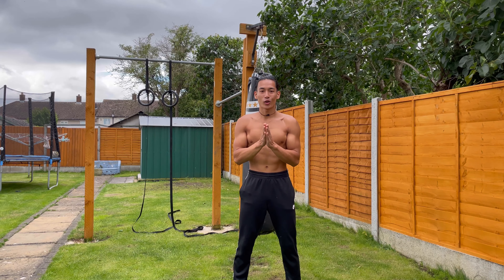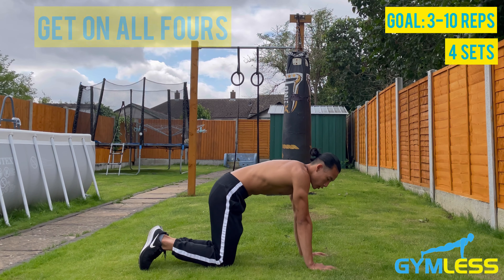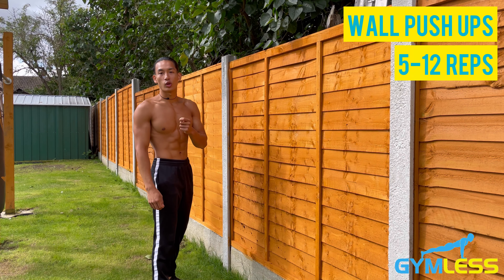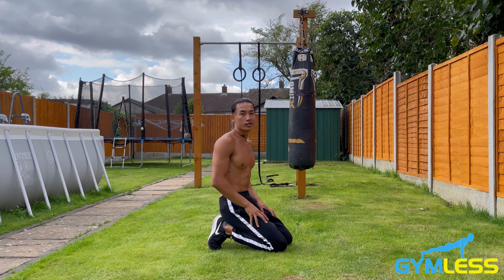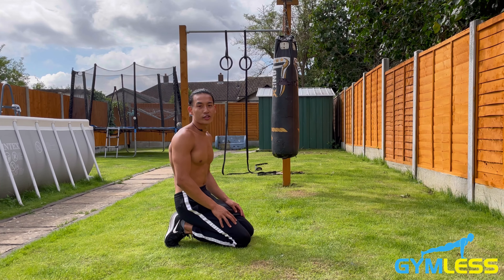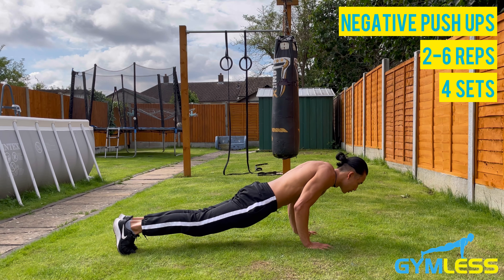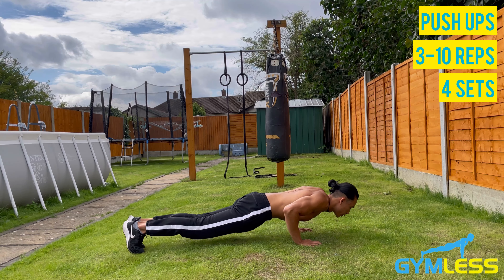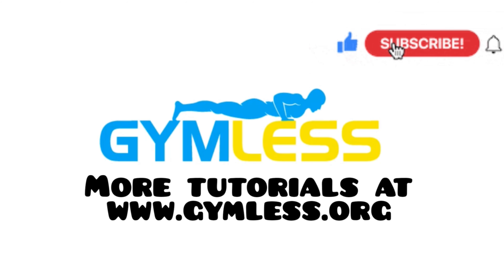Knee Push Ups For Beginners | How To Do More Push Ups (5 Variations Covered)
Watch as Pat Chadwick demonstrates the perfect knee push ups. This exercise is perfect for both men and women. Doing this right will give you stronger triceps, chest and core. It can be performed anytime and anywhere!